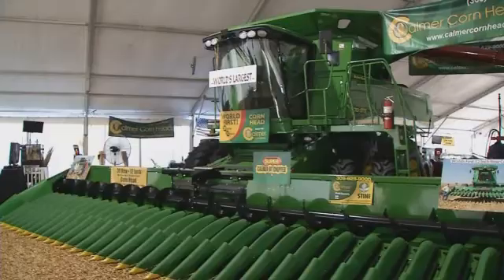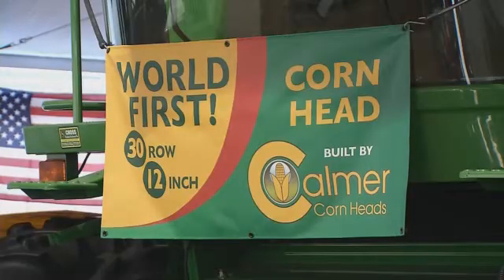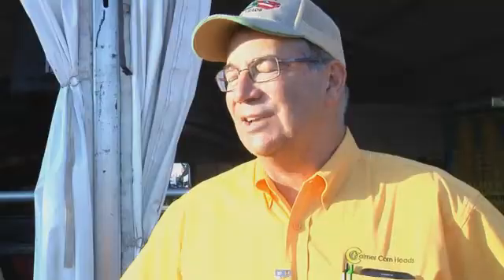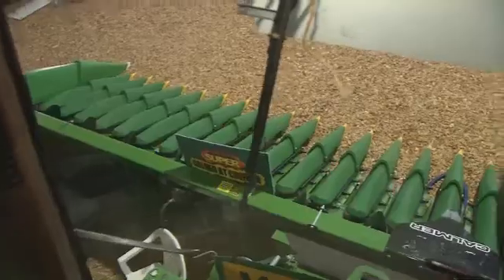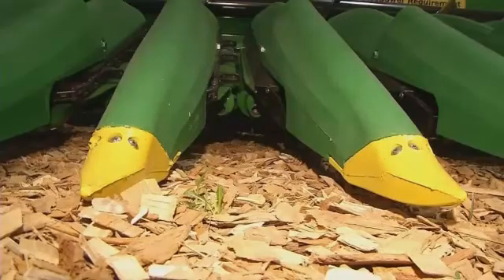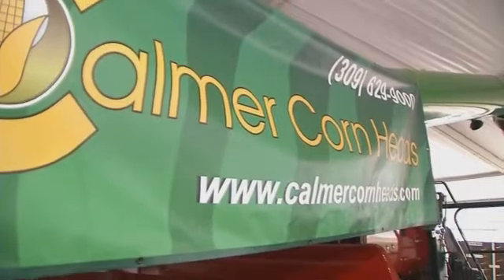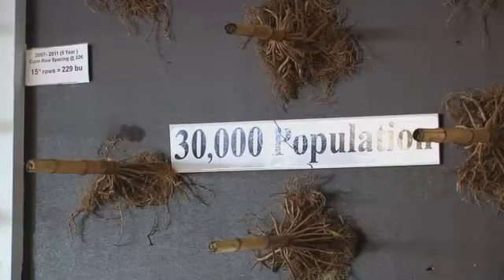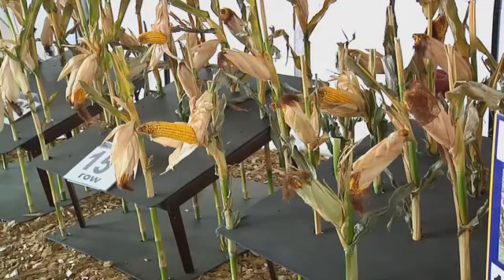Calmer Corn Heads Owner Makes Huge Impact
He's a farmer, inventor, public speaker, researcher and CEO. The owner of Calmer Corn Heads is from the small town of Alpha, Illinois, but he works to leave a giant impression on the world of agriculture.

Necessity is the mother of invention, said Marion Calmer, CEO of Calmer Corn Heads. Calmer is the inventor of the world's first 30 row corn head that was showcased at this year's farm progress show. Calmer said, It has all the bells and whistles on it...hydraulic plates, it has chopping stalk rolls, it has auto header height so it will automatically raise and lower as it goes through the field.

Calmer designed the corn head for an Iowa farmer who wanted to plant ultra narrow corn rows and requested a 12 inch row corn head. I said we will go home and take a look at it, I called him back and said we can do it, said Calmer.

It was the middle 1980's, when Calmer began doing on-farm research. Calmer is a promoter of narrow row corn, and works to educate farmers on its high yield advantage. My opinion is the most abnormal thing man ever did to a corn plant was put it in a row, Calmer said.

The gift of invention runs in Calmer's blood. His ancestors were also inventors. Calmer said, I don't know if it's something you can teach...being an inventor. As a child growing up my train of thought was wha